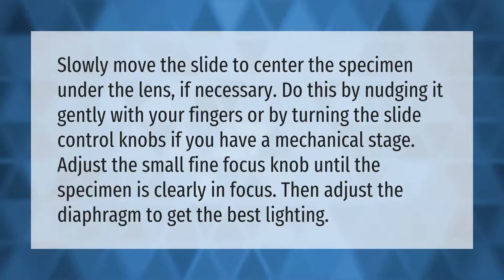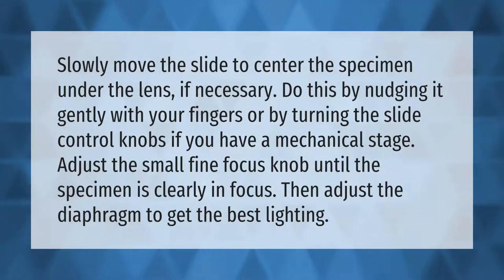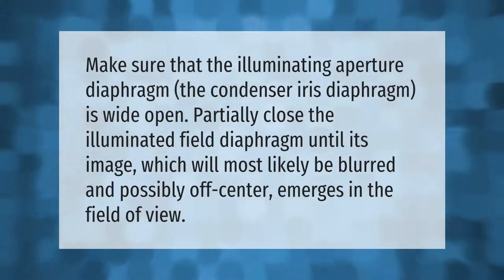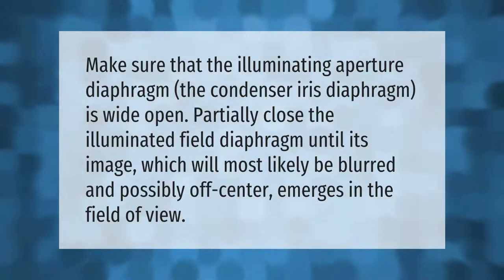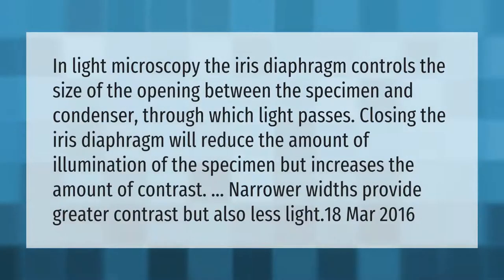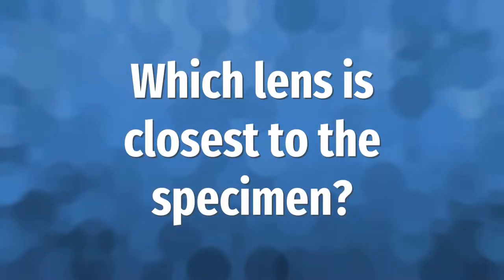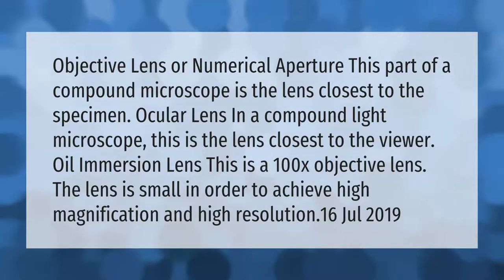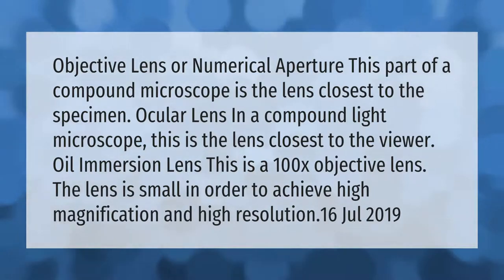How do you use a diaphragm on a microscope?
00:00 - How do you use a diaphragm on a microscope?
00:41 - Should the iris diaphragm be open or closed?
01:08 - What happens when you adjust the iris diaphragm?
01:43 - Which lens is closest to the specimen?
02:19 - When would you use the diaphragm on a microscope?
02:45 - When would you use the diaphragm?

Laura S. Harris (2021, April 11.) How do you use a diaphragm on a microscope?
    AskAbout.video/articles/How-do-you-use-a-diaphragm-on-a-microscope-236127